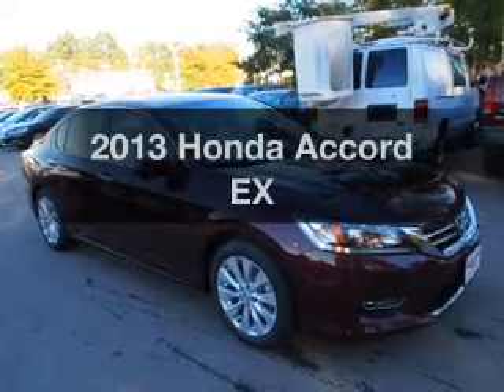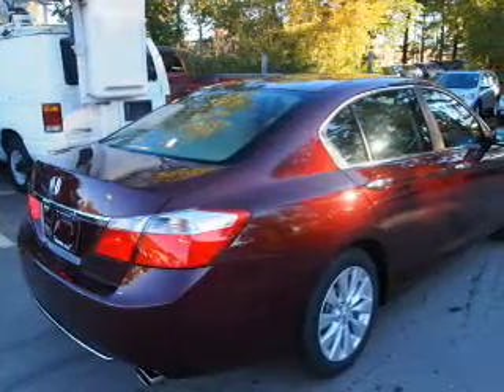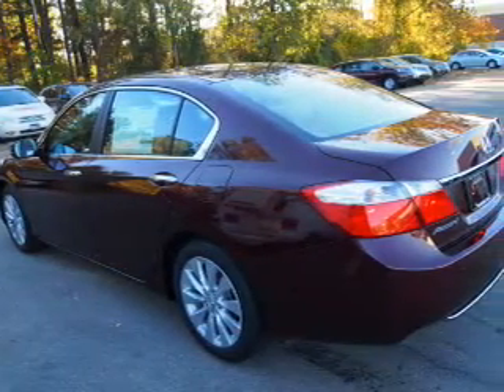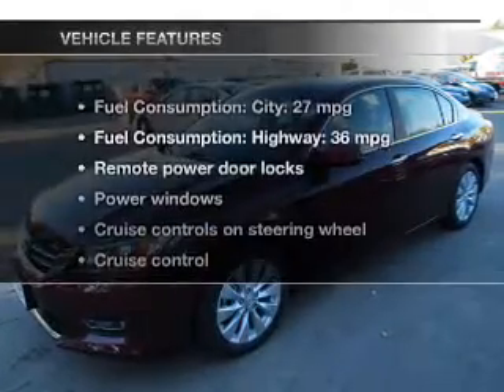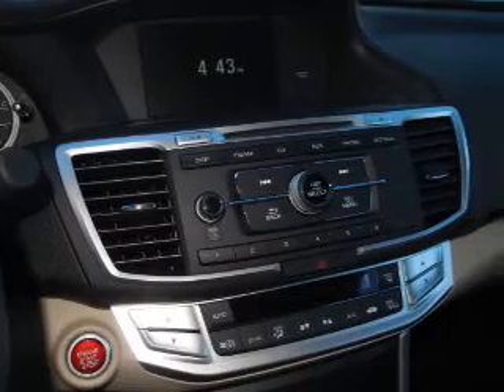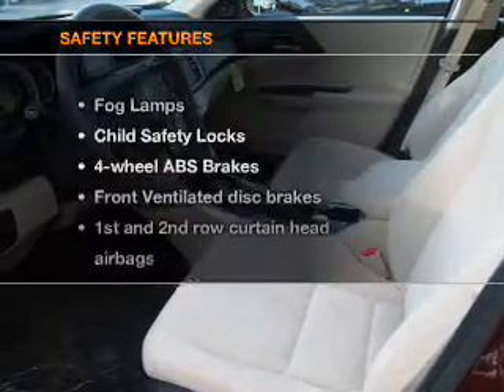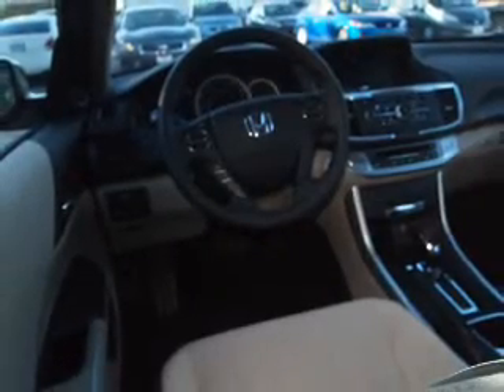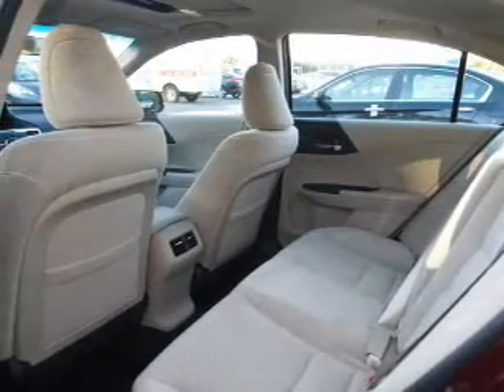2013 Honda Accord - Nashua NH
Year: 2013
Make: Honda
Model: Accord
Trim: EX
Engine: 2.4 liter inline 4 cylinder 16 valve
Transmission: Automatic CVT
Color: Basque Red
Mileage: 10
Address:
280-300 Amherst St